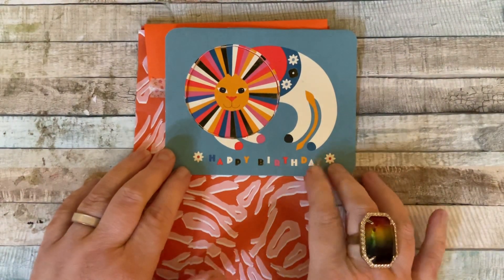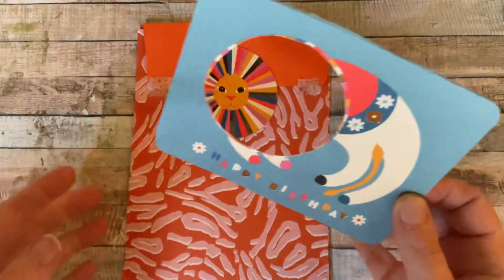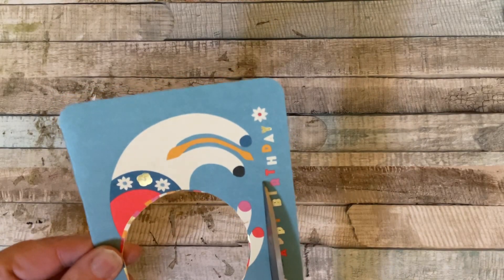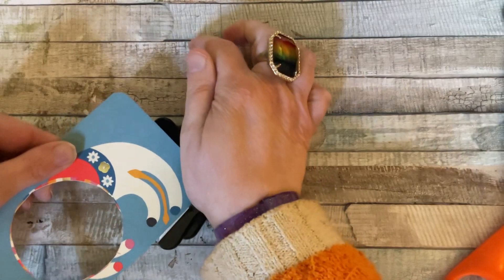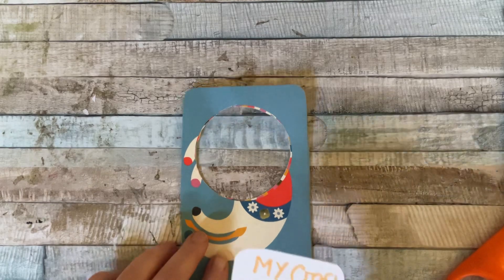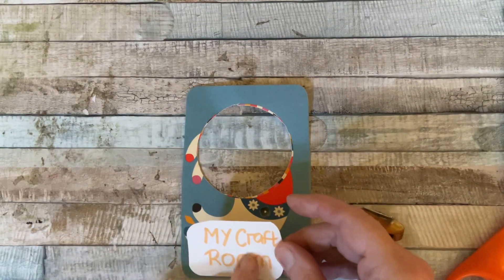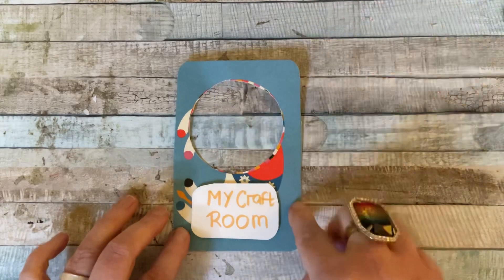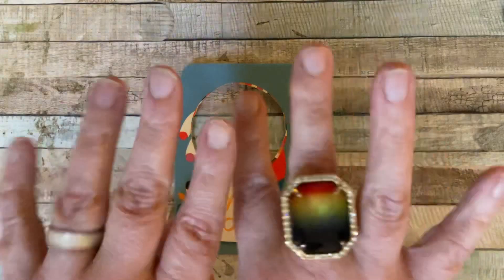BONUS VIDEO - Making a quick door hanger